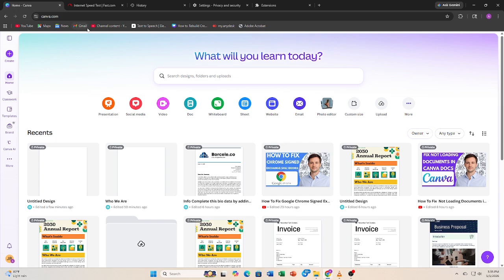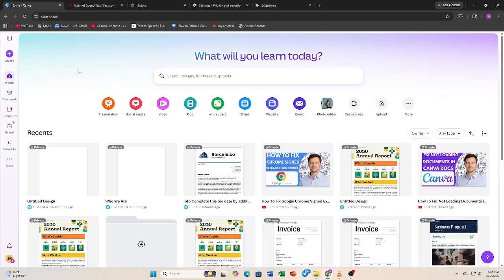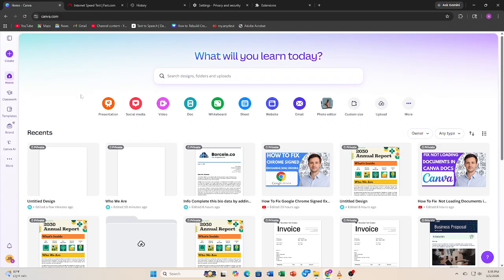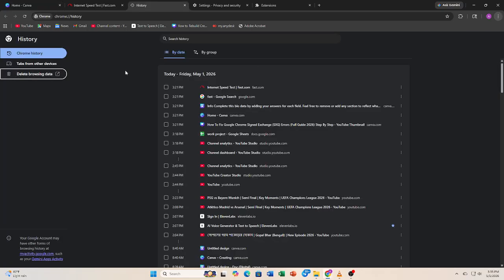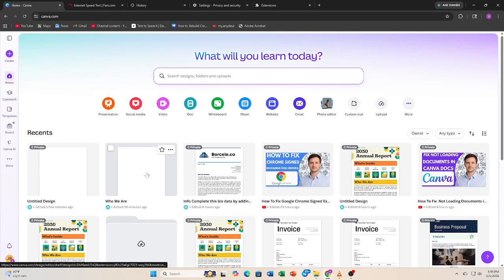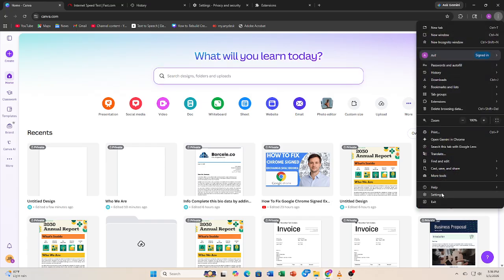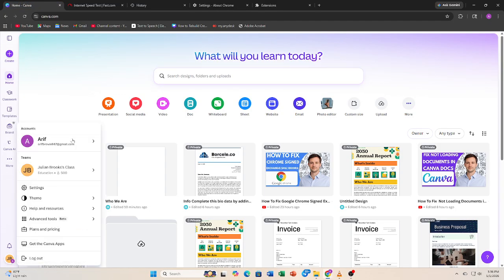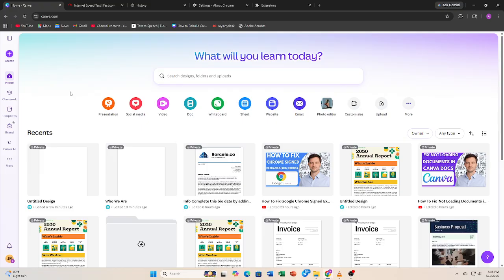How To Fix Canva Docs Not Opening On Browser Full Guide 2026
In this full 2026 guide, you’ll learn how to fix Canva Docs not opening on your browser so you can access your documents without any issues.

Canva Docs inside Canva sometimes fails to open due to browser compatibility issues, cache problems, extensions, or network errors.

📌 What you’ll learn in this video:
Why Canva Docs is not opening in your browser
How to fix browser compatibility issues
How to clear cache and cookies step by step
How to disable extensions causing conflicts
How to fix internet or network-related problems
Best ways to prevent Canva Docs loading issues in 2026

This guide is perfect for students, freelancers, designers, and professionals who use Canva Docs regularly.